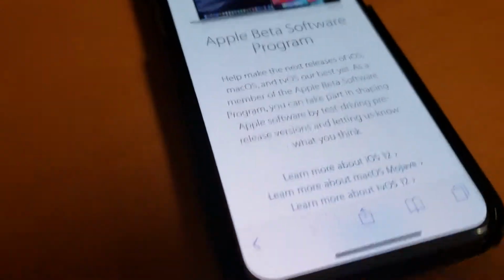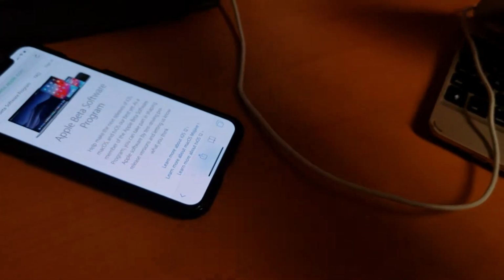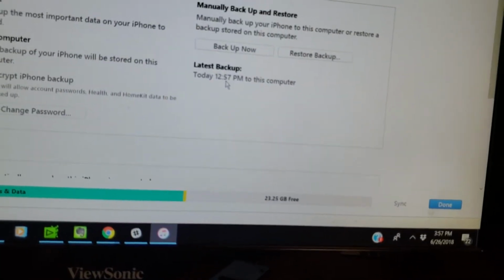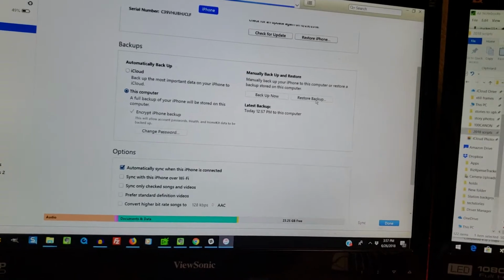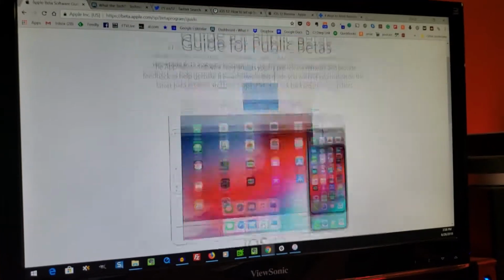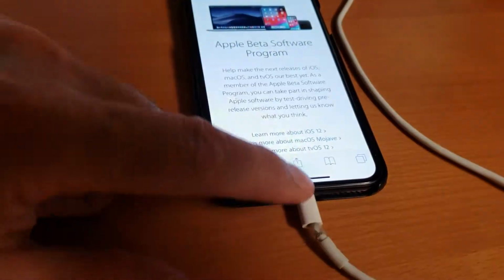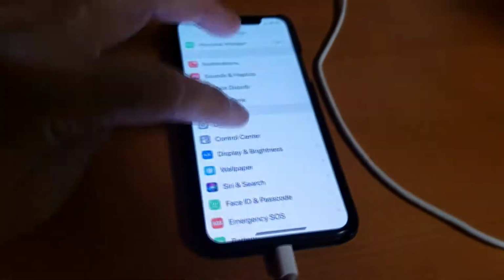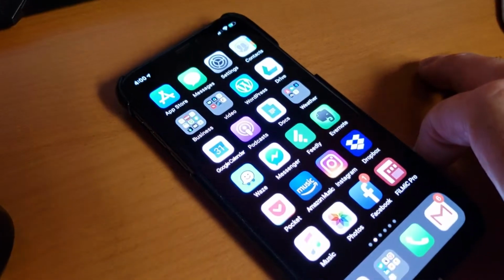How to download iOS 12 public beta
If you just can't wait until Fall to download iOS 12, here's what you need to do and what you'll have to do if things go wrong.